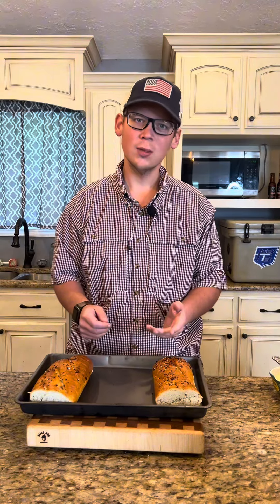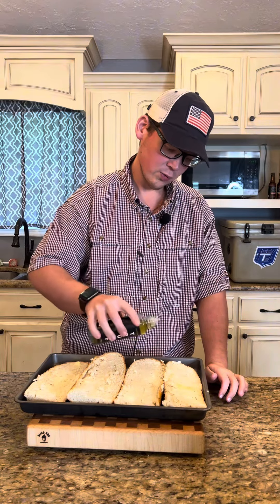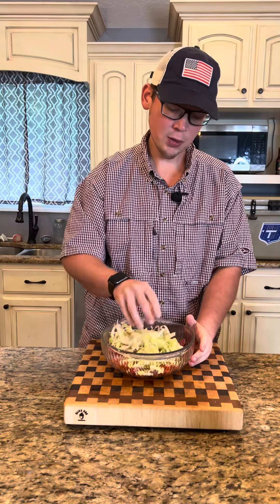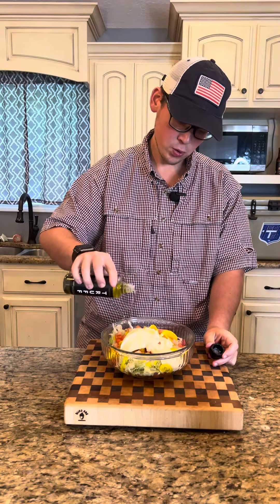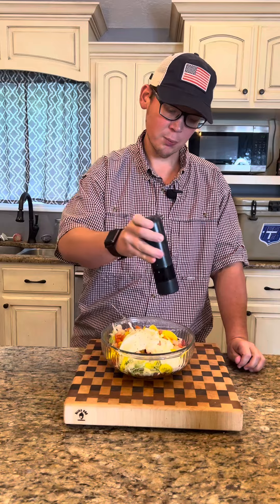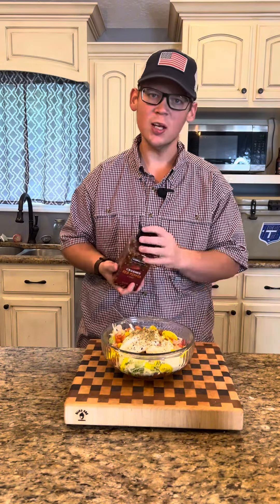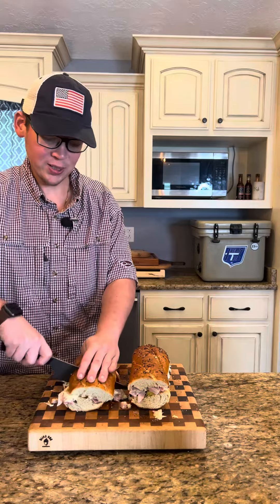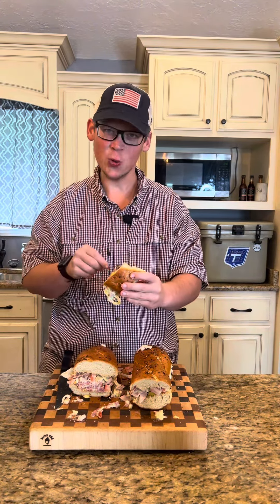Chopped Italian Sandwich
I figured I might as well jump on the chopped Italian sandwich trend! This is how I do em! The truffle oil and salt really adds a nice note of flavor!